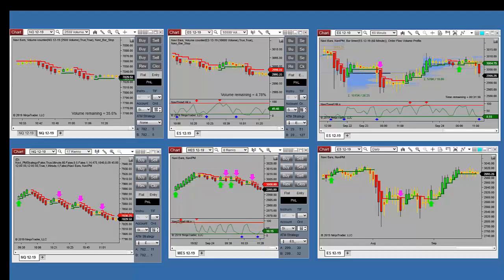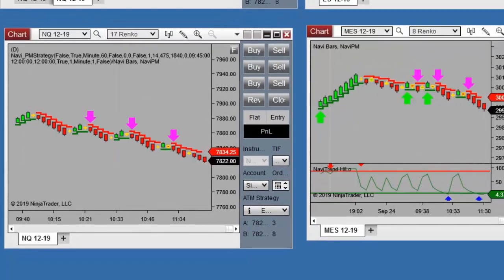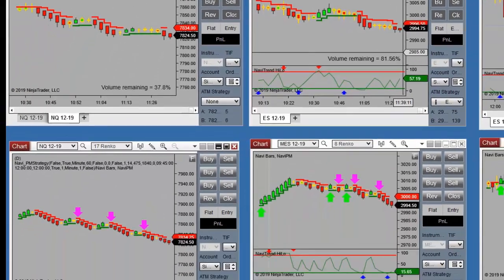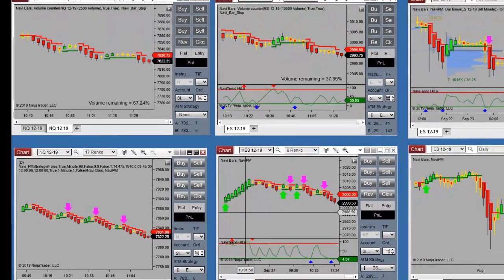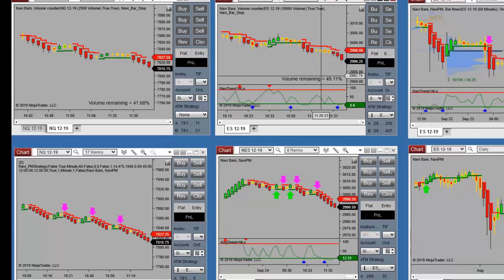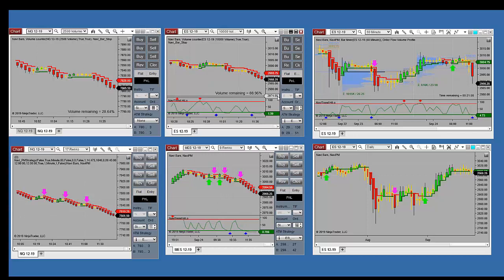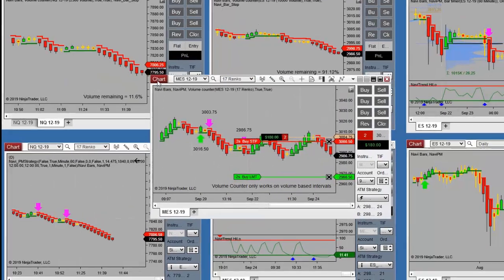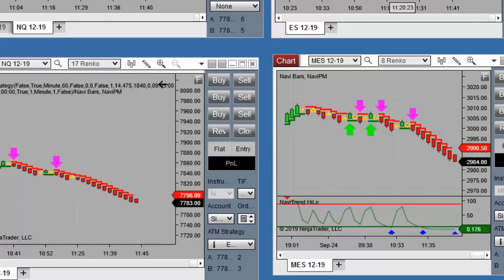How to Know Market Direction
RISK WARNINGS: Trading futures and foreign exchange on margin carries a high level of risk, and may not be suitable for all investors. Before deciding to trade, you should carefully consider your monetary objectives, level of experience, and risk tolerance. The possibility exists that you could sustain a loss of some or all of your deposited funds and therefore you should not speculate with capital that you cannot afford to lose. You should be aware of all the risks associated with trading and seek advice from an independent advisor if you have any doubts. Trading involves high risk and you can lose a lot of money.*HYPOTHETICAL PERFORMANCE RESULTS HAVE MANY INHERENT LIMITATIONS, SOME OF WHICH ARE DESCRIBED BELOW. NO REPRESENTATION IS BEING MADE THAT ANY ACCOUNT WILL OR IS LIKELY TO ACHIEVE PROFITS OR LOSSES SIMILAR TO THOSE SHOWN. IN FACT, THERE ARE FREQUENTLY SHARP DIFFERENCES BETWEEN HYPOTHETICAL PERFORMANCE RESULTS AND THE ACTUAL RESULTS SUBSEQUENTLY ACHIEVED BY ANY PARTICULAR TRADING PROGRAM. Past returns are not indicative of future results. NaviTrader, Inc. and NaviTrader.com provide programs and services that are for educational purposes and not intended to be a recommendation to buy or sell any futures, foreign exchange, stocks, ETFs and/or options market trades. Navitrader, Inc., navitrader.com assumes no responsibility for errors, inaccuracies or omissions in any of these materials. Past performance does not guarantee or imply any future success

Watch and Learn Techniques that may help you with your trading, Setups and Trade Management. RISK WARNINGS: Trading futures and foreign exchange on margin carries a high level of risk, and may not be suitable for all investors. Before deciding to trade, you should carefully consider your monetary objectives, level of experience, and risk tolerance. The possibility exists that you could sustain a loss of some or all of your deposited funds and therefore you should not speculate with capital that you cannot afford to lose. You should be aware of all the risks associated with trading and seek advice from an independent advisor if you have any doubts. Trading involves high risk and you can lose a lot of money.*HYPOTHETICAL PERFORMANCE RESULTS HAVE MANY INHERENT LIMITATIONS, SOME OF WHICH ARE DESCRIBED BELOW. NO REPRESENTATION IS BEING MADE THAT ANY ACCOUNT WILL OR IS LIKELY TO ACHIEVE PROFITS OR LOSSES SIMILAR TO THOSE SHOWN. IN FACT, THERE ARE FREQUENTLY SHARP DIFFERENCES BETWEEN HYPOTHETICAL PERFORMANCE RESULTS AND THE ACTUAL RESULTS SUBSEQUENTLY ACHIEVED BY ANY PARTICULAR TRADING PROGRAM. Past returns are not indicative of future results. NaviTrader, Inc. and NaviTrader.com provide programs and services that are for educational purposes and not intended to be a recommendation to buy or sell any futures, foreign exchange, stocks, ETFs and/or options market trades. Navitrader, Inc., navitrader.com assumes no responsibility for errors, inaccuracies or omissions in any of these materials. Past performance does not guarantee or imply any future success